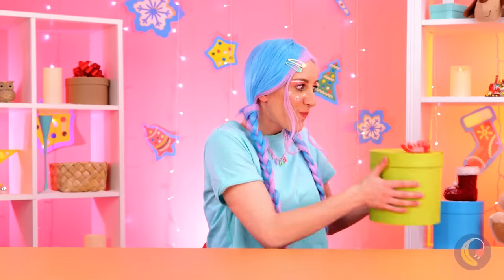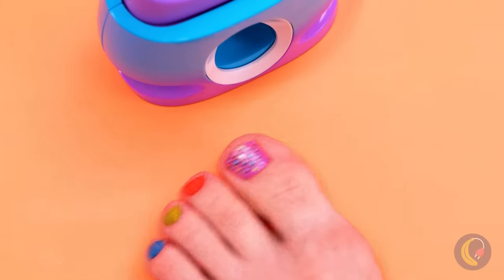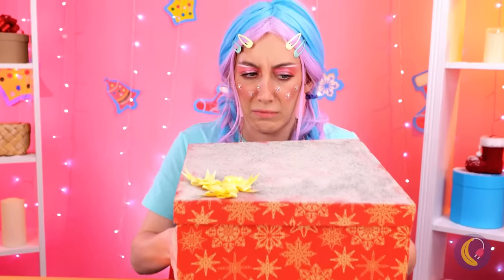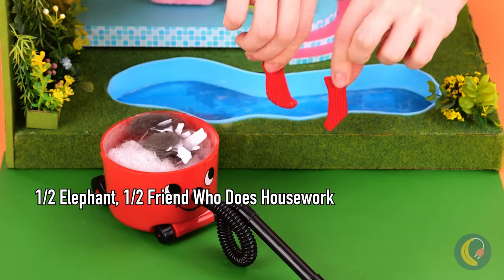I Opened My Presents from Santa! *Viral TikTok Gifts from Amazon*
It’s Christmas time! We received a bunch of awesome new gadgets from Santa Claus. We got a lot of cute gifts and these really cool fidgets! Also, we seem to have gotten a ball from the future. Watch us unbox the presents!
Timestamps:
 0:28 — Both stylish and fun! / Tumblers
0:50 — Fun or gross? Wait for the surprise! / Snotty nose
1:36 — Cute characters! / Funko Pop
2:17 — Put ANYTHING you want inside! / Stuffaloons
3:33 — Crack, Scratch, and Crush! / I Dig Monsters
4:47 — Pop your Christmas ornament / Bubble Ball
5:16 — Make yourself the cutest nail designs! / Glam Nail Stamper
 6:07 — The football of the future / Luminous Football Glowing
6:36 — Ever dream of having your own fairy? — Flying Pixie
7:24 — Mini but strong! / Desk Vacuum

CoolTool gets commissions for purchases made through links in this post.